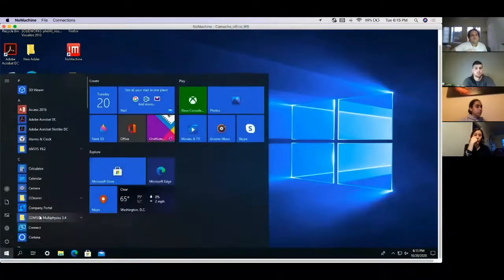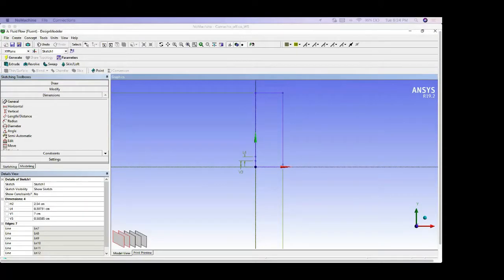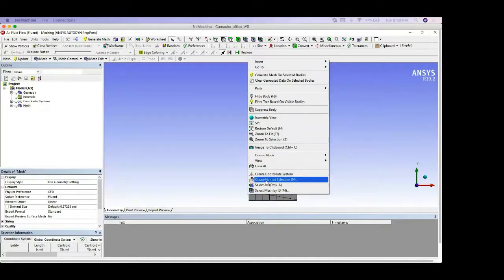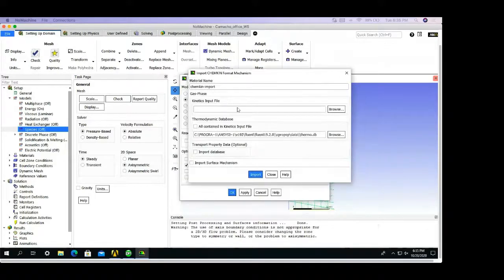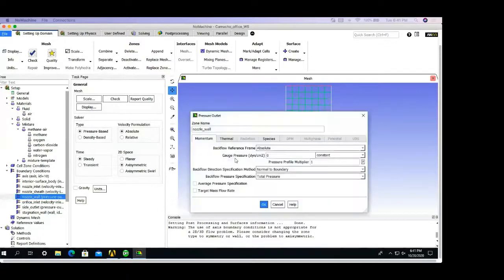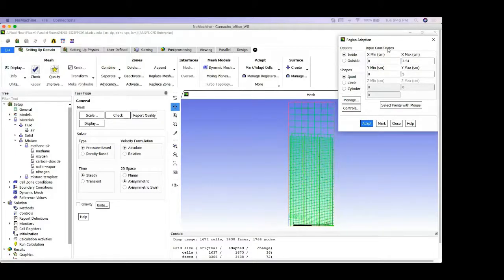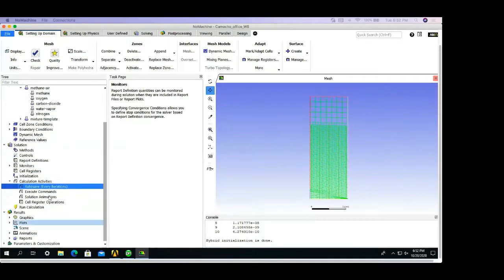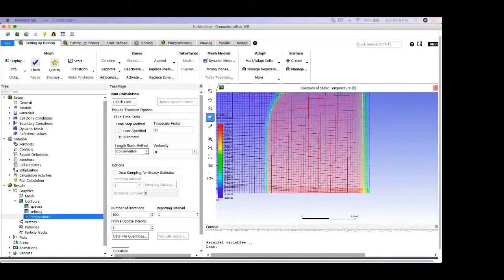ANSYS Workbench setup Oct20